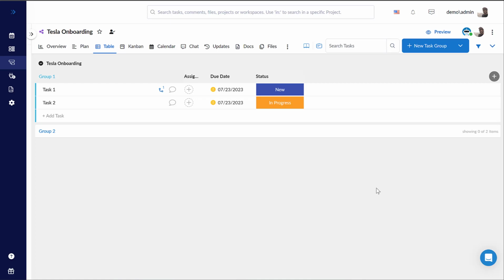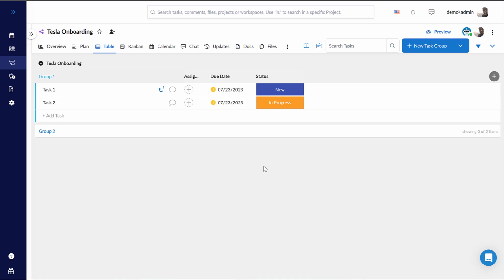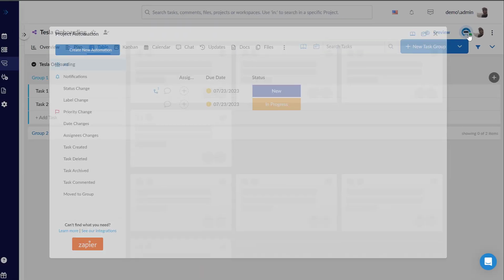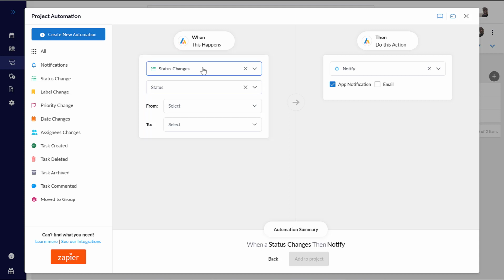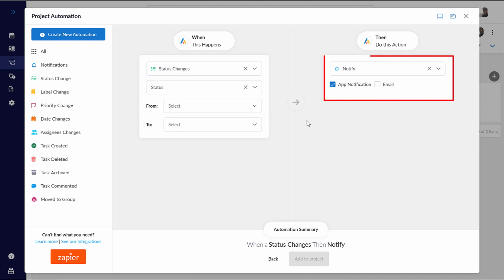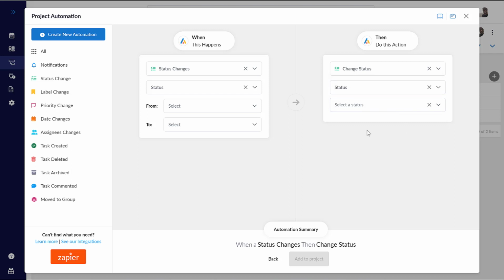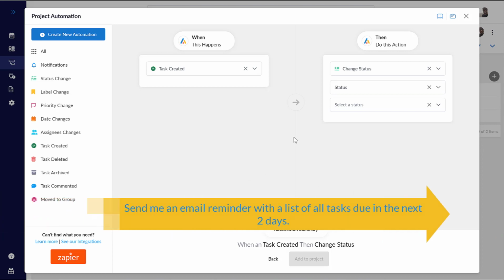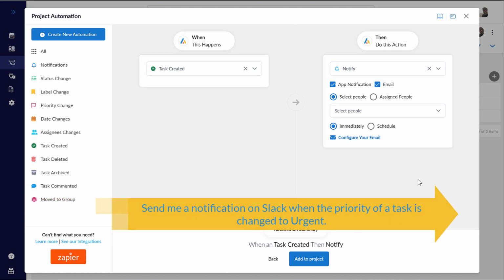Walkthrough: Project Automation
Project automation is a powerful way to automate your workflows without manual intervention. This video gives a walkthrough of how to use automation to ensure you are project data is up to date and you get notified of any critical events.